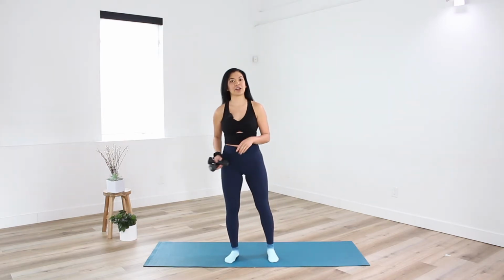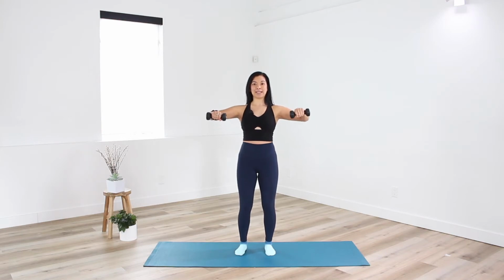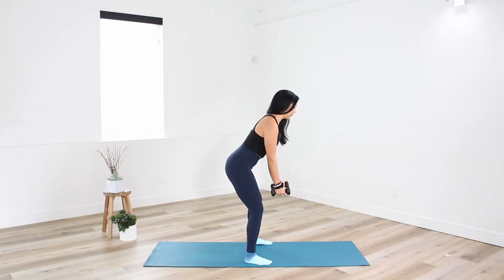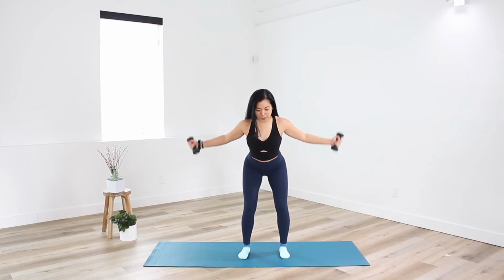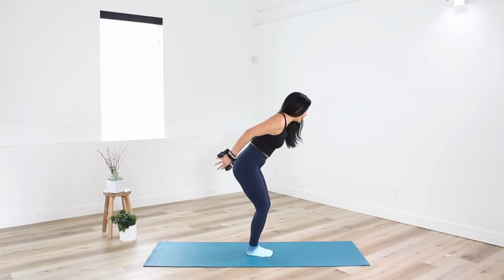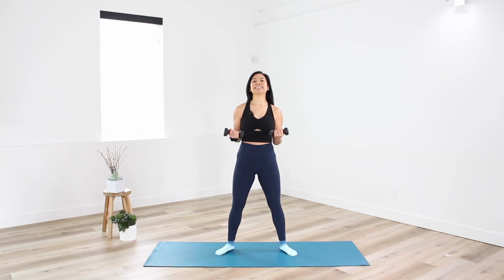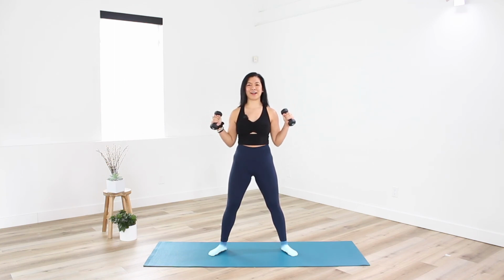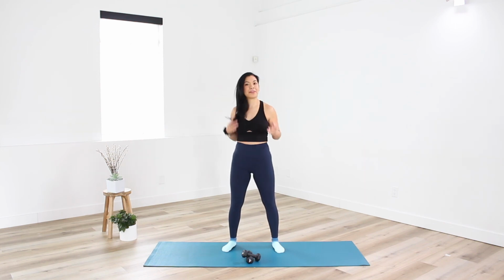DAY 4 Barre Workout Challenge // Toned Arms Barre Workout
31 Day Barre Fitness Workout Challenge!

The challenge?  Move your body by doing a 5-15 minute Barre workout everyday for 31 days. Build strength, tone and sculpt your arms, abs, legs and booty with little to no equipment and finish strong wit a full-body 50 min. workout on the final day.

It’s Day 4 of our Barre Fitness Workout Challenge! The first week of the challenge is all about Barre Basics. Great for beginners and anyone new to Barre, but as every barrebabe knows there is nothing ‘basic’ about Barre!

Are you ready for an upper body workout?!  Ella is gonna lead you through some basic Barre moves that target your shoulders, back, triceps and biceps!  🔥 Grab a light set of weights and let’s get moving.